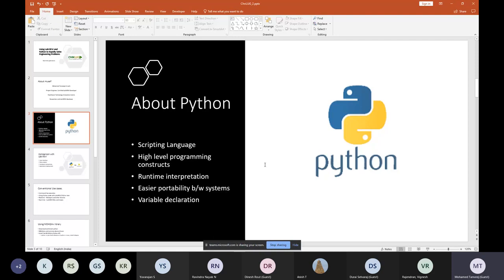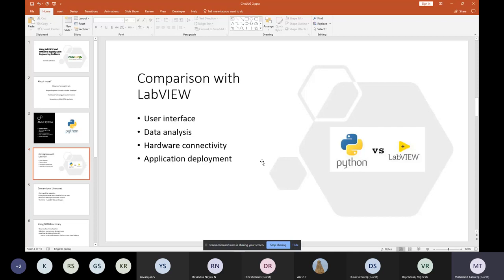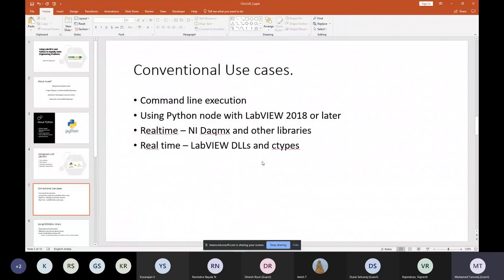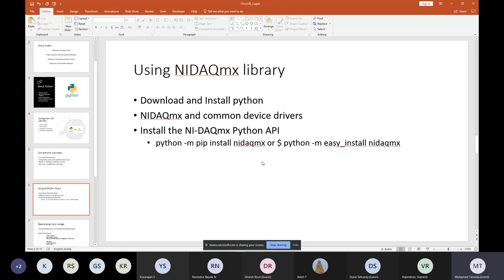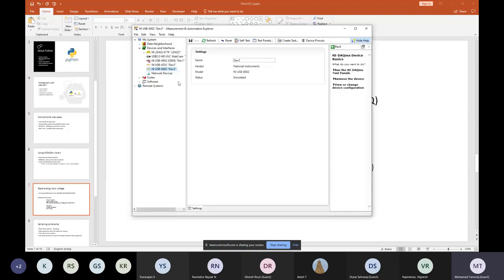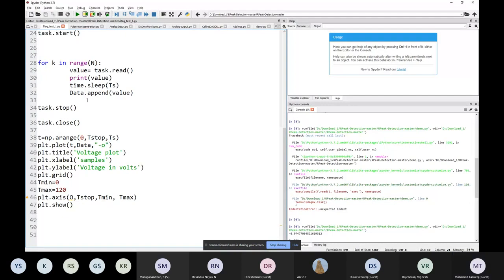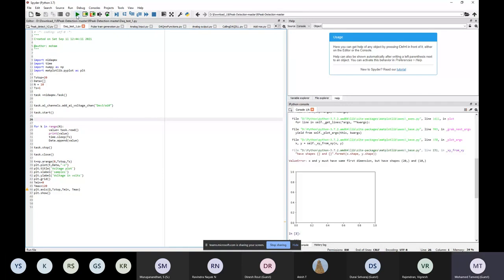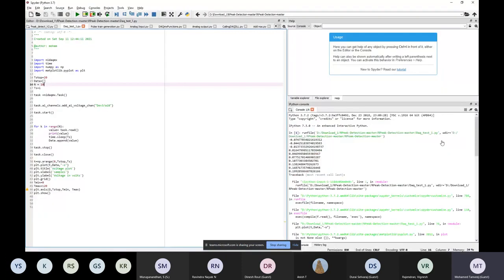Using LabVIEW and Python to rapidly solve Engineering Problems - Md Tanveejul Arsath, CLD - CHNLUG 3